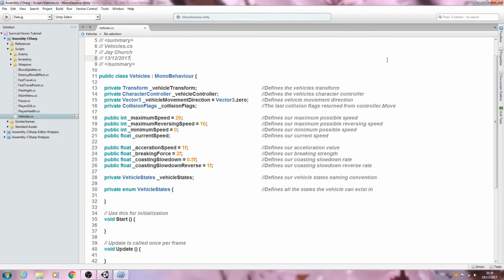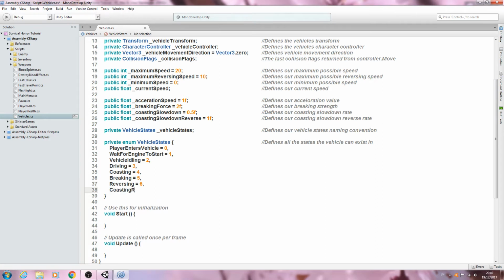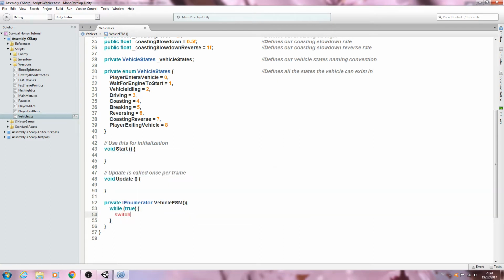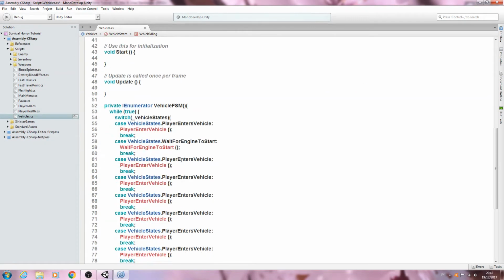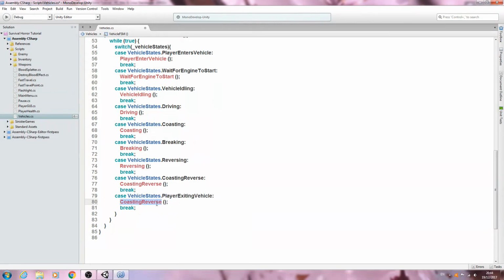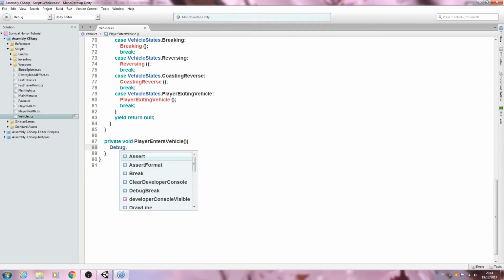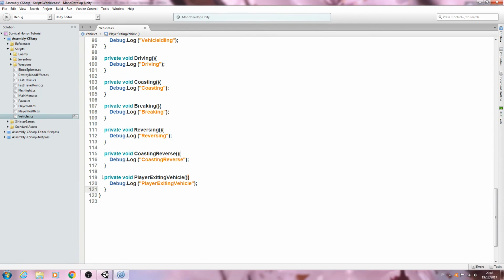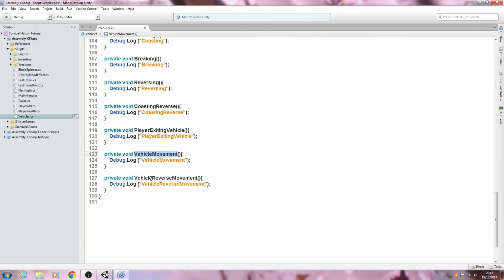Unity3D Survival Horror #179 Vehicles Setup Continued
In this lesson we continue with the set up within our vehicle script.